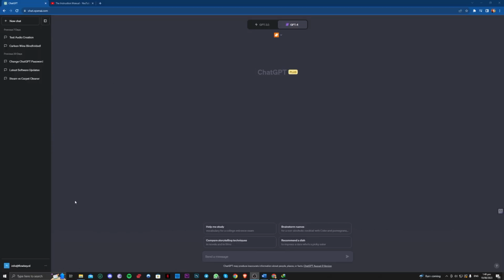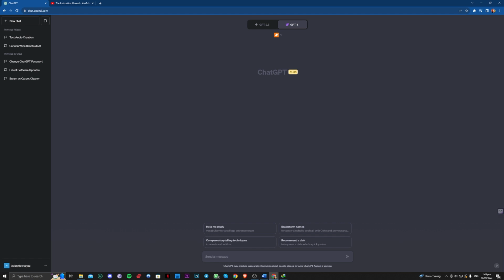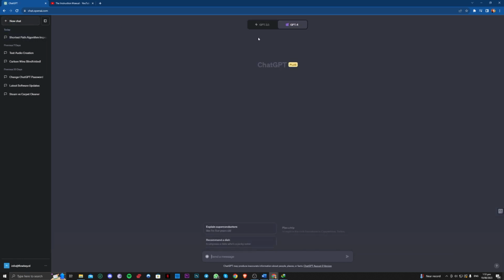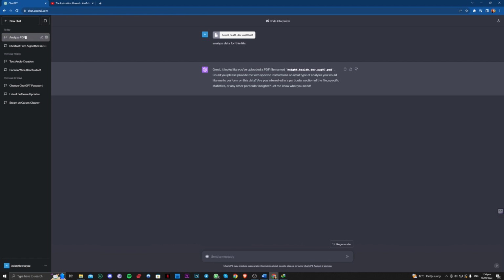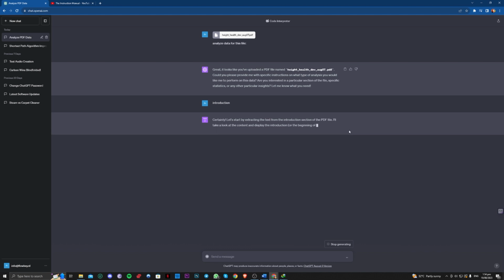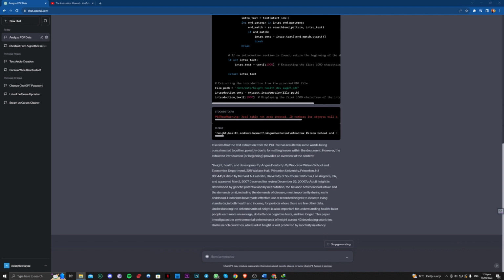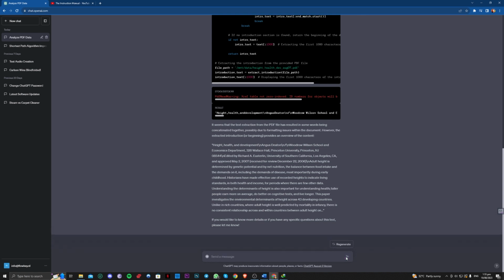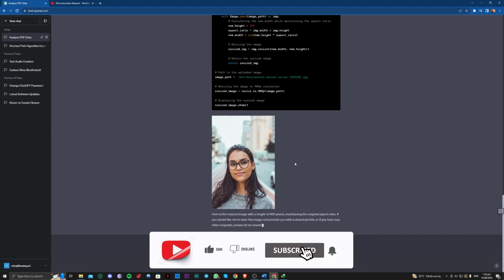How To Use ChatGPT Code Interpreter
Do you want to know How To Use ChatGPT Code Interpreter? How To Use ChatGPT Code Interpreter. Follow the step-by-step tutorial and know How To Use ChatGPT Code Interpreter. Let's get started!